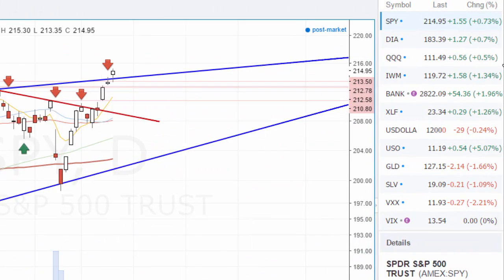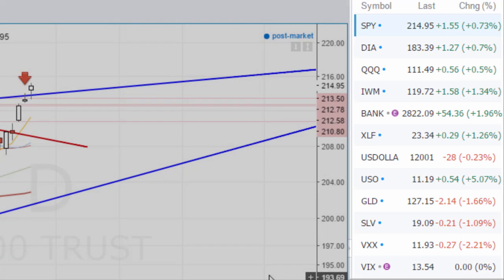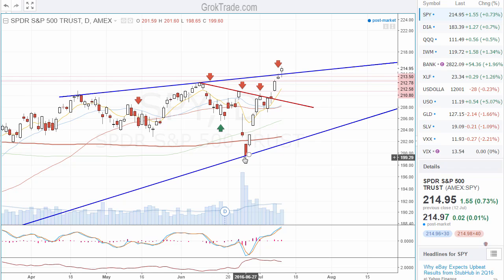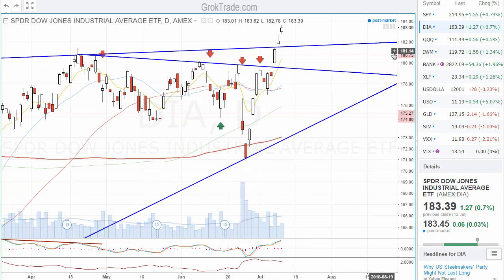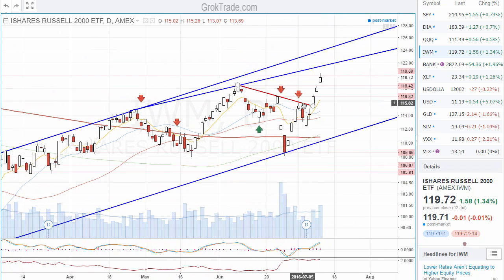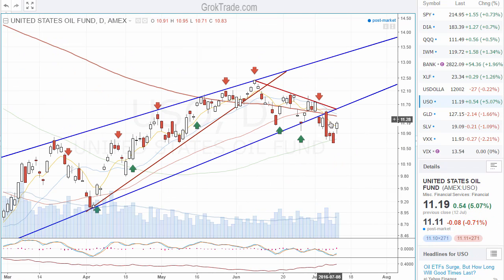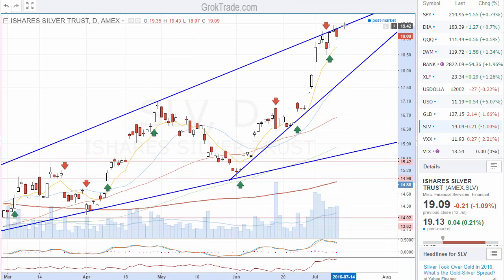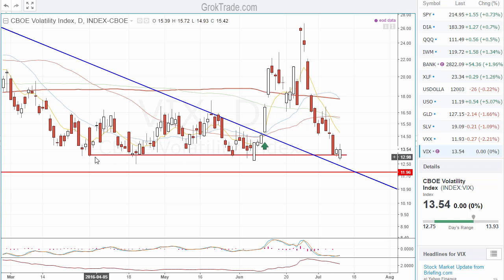7.12.16 Dow and S&P500 Hit Record Highs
Wall Street closes the day bullish. The VIX ("Fear Indicator") is showing major concern. Precious metals retract. Oil bounces.